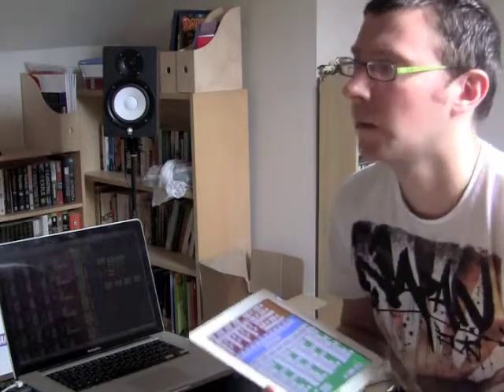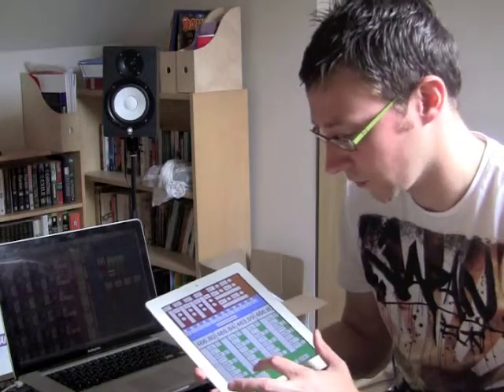Well Tuned Beats Short Documentary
A short documentary about Well Tuned Beats, a sound design project exploring beats through the quadraphonic combination of sine tones